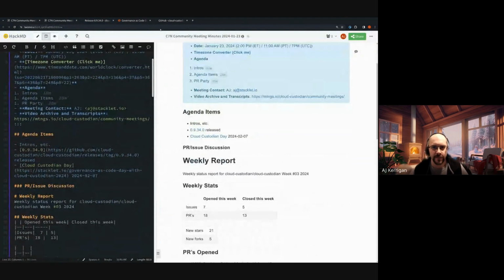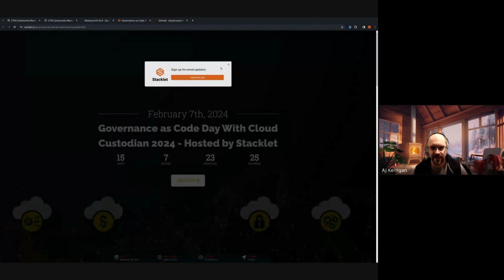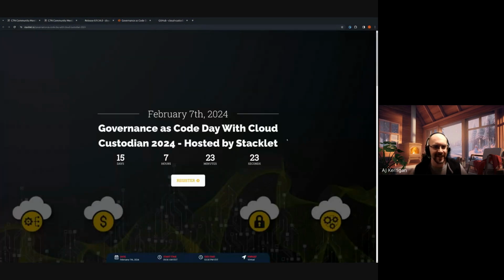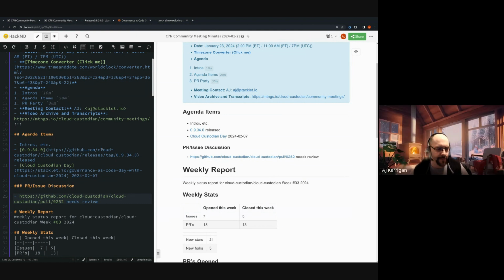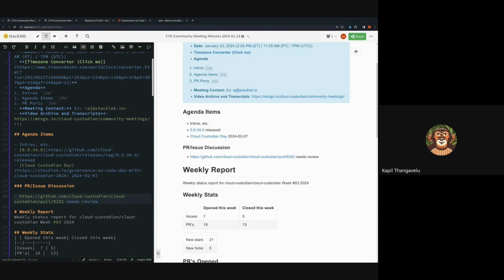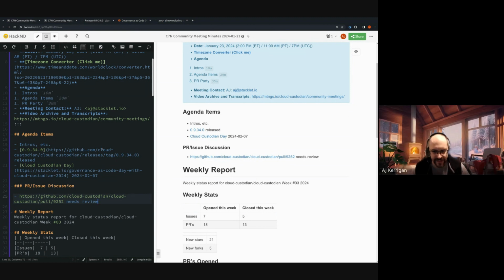Cloud Custodian Community Meeting 2024-01-23